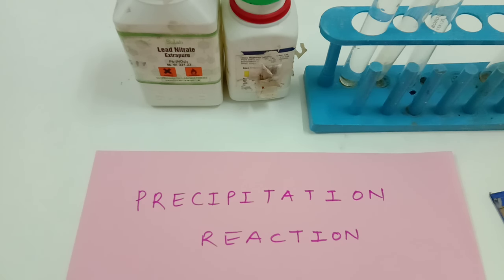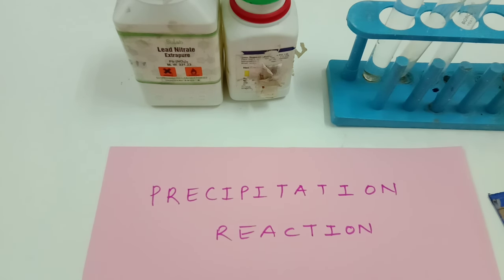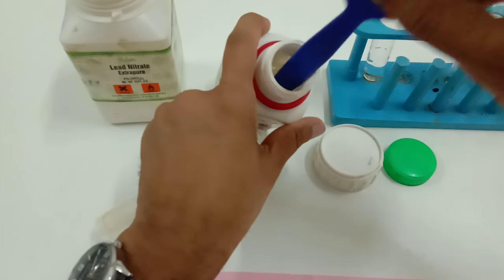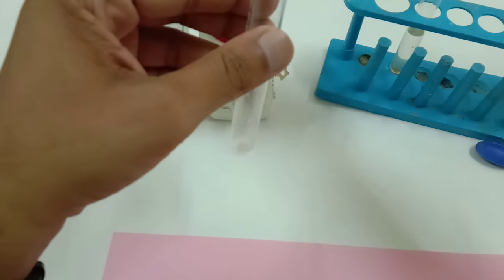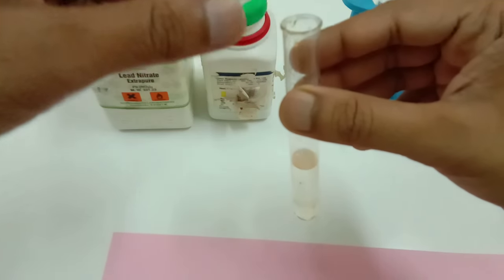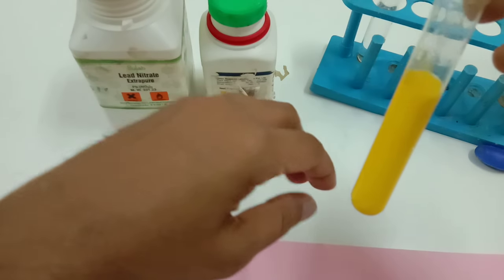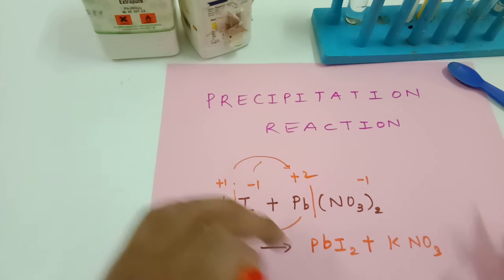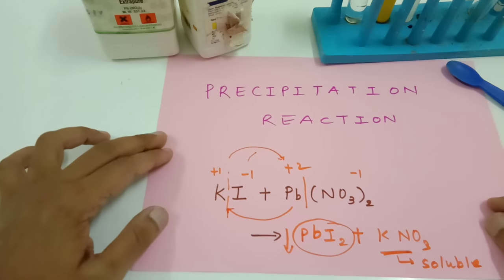Precipitation Reaction Potassium Iodide KI & Lead (II) Nitrate Pb(NO3)2 : Yellow PPT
Excellent demonstration for precipitation reaction. Yellow PPT clearly visible.